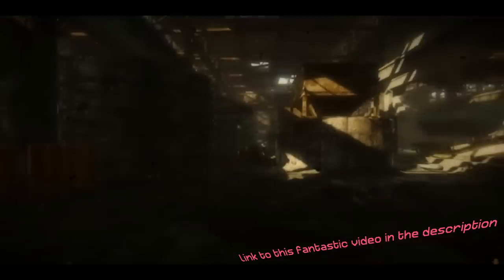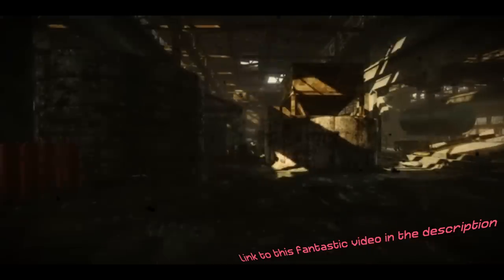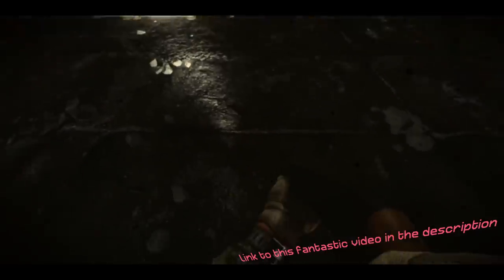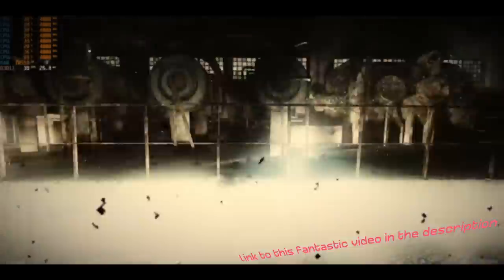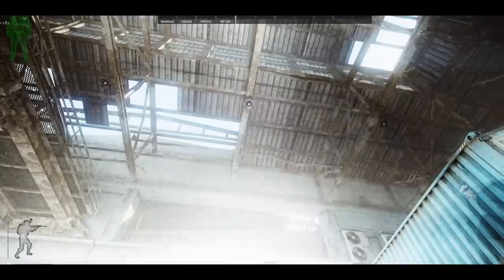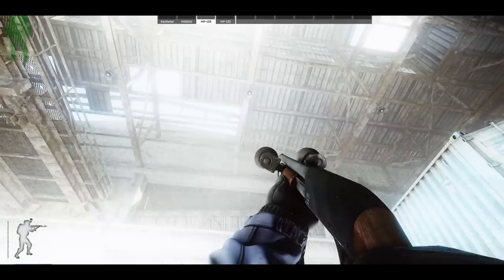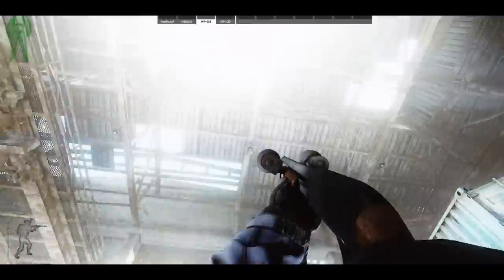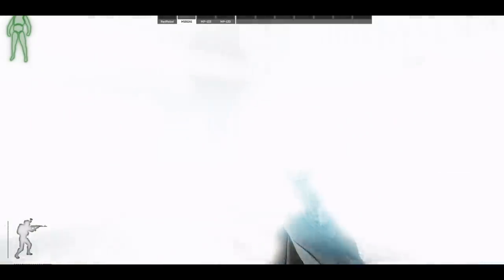I turned on 423 FLASHLIGHTS in TARKOV and this happened...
huge thanks to @Ballistic Gelatin  for the inspiration here!
--- link to the original video is above ---

We set out to try and max out the amount of flashlights you could bring into raid.

There's still a bit of room for improvement, so @ me if you give it a shot!

huge thanks to:
western
dabbed
flames

Merry Wipemas to everyone!

hawk ♥